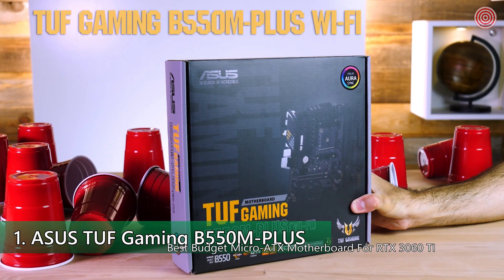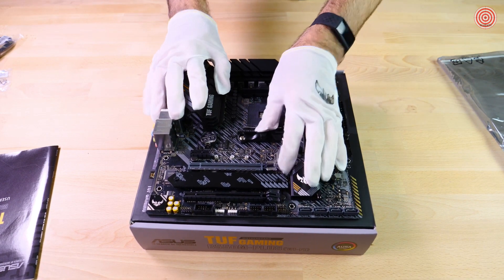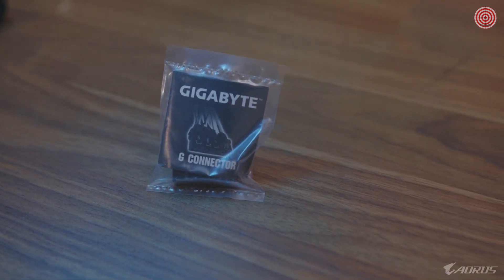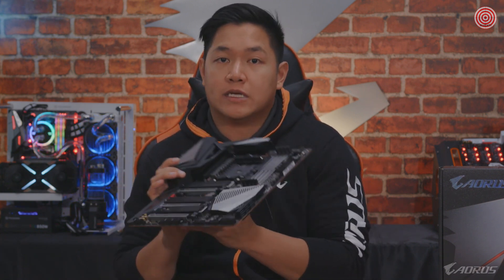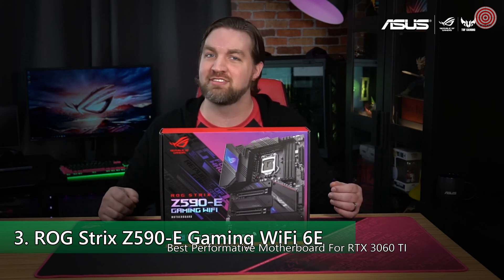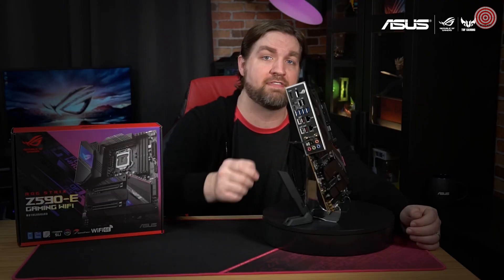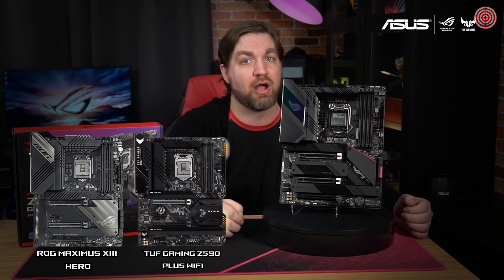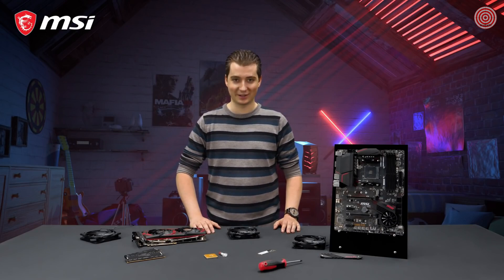The 5 Best Motherboards for RTX 3060TI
🔽The 5 Best Motherboards for RTX 3060 TI🔽
Best Motherboard for RTX 3060 TI: AMD or Intel?

Best Budget Micro-ATX Motherboard For RTX 3060 TI
1. ASUS TUF Gaming B550M-PLUS Micro-ATX

TUF Gaming motherboards offer essential elements of the latest AMD platform in combination with game-ready features and proven durability. Each motherboard delivers rock-solid performance for unwavering gaming stability; military-grade components; an upgraded power solution; a comprehensive set of cooling options; and compatibility with third-party components within the TUF Gaming Alliance.

Best Overall Motherboard For RTX 3060 TI
2. GIGABYTE X570 AORUS Master

The first product goes to AMD because CPU processors are more efficient, hence proposing an AMD motherboard. To be honest, RTX 3000 will work great with your AMD setup. Not to mention, GIGABYTE X570 AORUS master offers many options for expanding your gaming horizons.

Best Performative Motherboard For RTX 3060 TI
3. ROG Strix Z590-E Gaming WiFi 6E

ROG Strix Z590-E Gaming WIFI
Intel Z590 LGA 1200 ATX motherboard with PCIe 4.0, 14+2 teamed power stages, Two-Way AI Noise Cancelation, AI Overclocking, AI Cooling, AI Networking, WiFi 6E (802.11ax), dual Intel 2.5 Gb Ethernet, four M.2 slots with heatsinks, USB 3.2 Gen 2x2 USB Type-C , SATA and Aura Sync RGB lighting.

Best Micro-ATX Motherboard For RTX 3060 TI
4. MSI MPG Z590M Gaming Edge WiFi Gaming

MPG Z590M GAMING EDGE WIFI
Compact, Capable, Complete
For gamers looking for a Micro-ATX Z590 gaming motherboard with great value Wi-Fi, the MSI MPG Z590M GAMING EDGE WIFI offers a powerful yet versatile platform supporting a broad spectrum of state-of-the-art system processors and gaming hardware.

Best Budget Motherboard For RTX 3060 TI
5. MSI MPG X570 GAMING PLUS Motherboard

Get ready for the future with the MPG X570 GAMING PLUS motherboard. Featuring the latest and greatest technology such as PCI-Express Gen4, FROZR heatsink and Extended heatsink cooling, this motherboard is ready for the 3rd generation AMD Ryzen processors. Boasting the iconinc black and red gaming colors and an attractive price tag, nothing is holding you back to dominate the battlefield.

Timestamps
0:00 Intro
0:07 1. ASUS TUF Gaming B550M-PLUS Micro-ATX
2:59 2. GIGABYTE X570 AORUS Master
9:14 3. ROG Strix Z590-E Gaming WiFi 6E
13:38 4. MSI MPG Z590M Gaming Edge WiFi
14:44 5. MSI MPG X570 GAMING PLUS
16:19 Outro